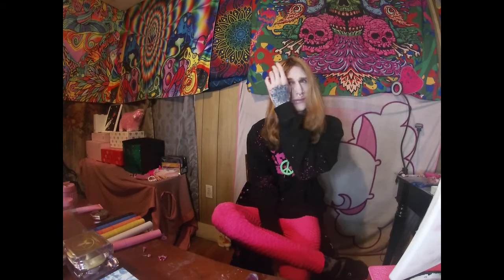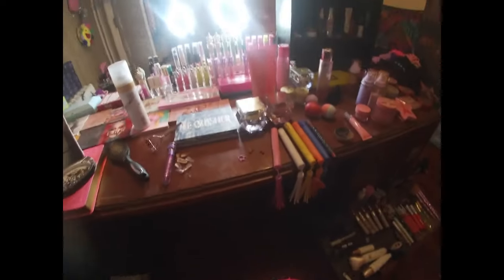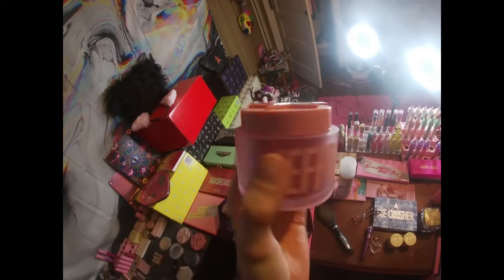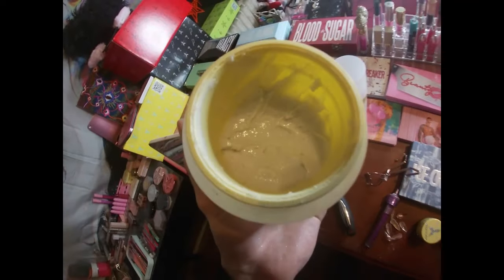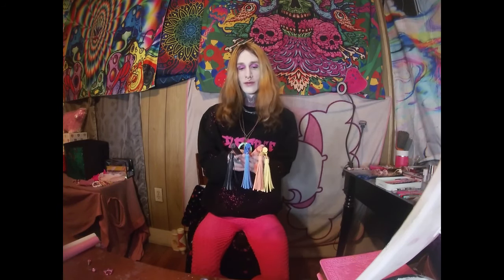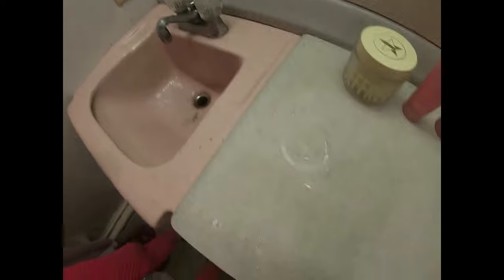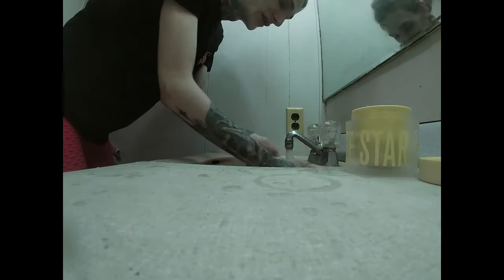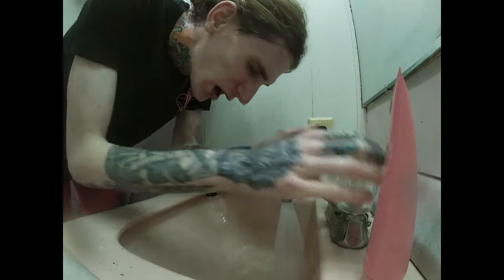🛸Killerrain✨Gold ⭐️Jeffree💎Star🌈Skin⭐️Banana🍌🍓Strawberry💅Hydrating✨Moisturizer🌸Toner🔮Mascara🖤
and theres more !